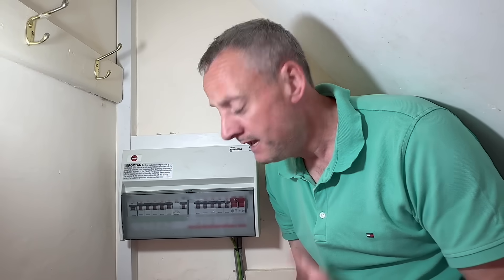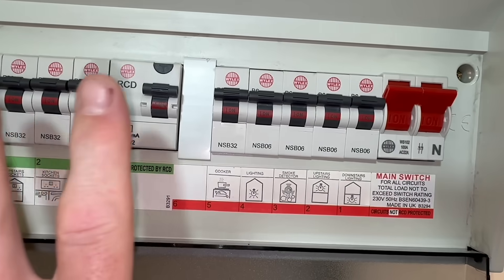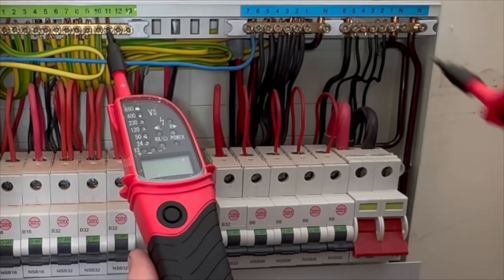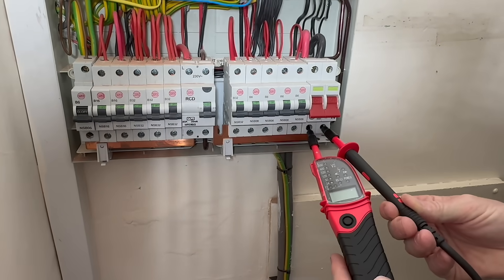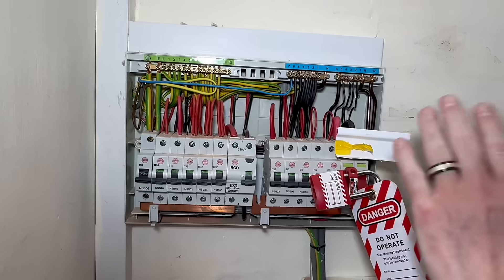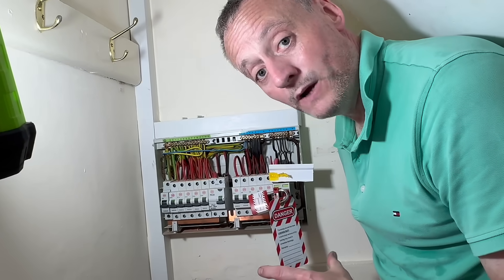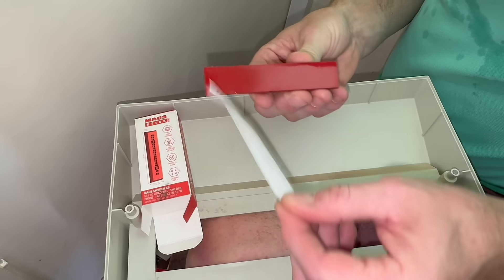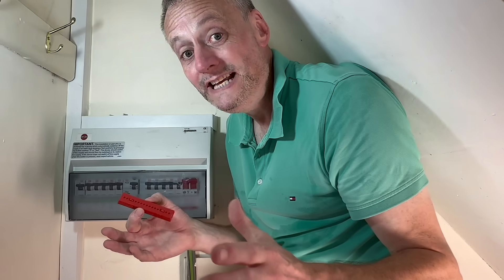£1000 To Change This Plastic Consumer Unit?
In this video, Gary dives into a real-life situation involving an 83-year-old customer who was quoted £1000 to replace her plastic consumer unit. But is that recommendation justified or is there more to the story?

We ask the crucial question:
Are plastic consumer units actually unsafe, or can they still meet today’s standards with the right precautions?

You’ll find out:
👉 How to assess whether a board change is necessary
👉 The importance of context, condition, and installation environment
👉 How we enhance fire safety with a clever addition - the MAUS Stixx Pro

What do you think? Drop a comment and let us know.

Time Stamps ⏱
00:00 This Consumer Unit Is 21 Years Old
01:13 Proving Our Tester Is Working Correctly
02:14 How To Make Sure We Don't Touch Live Parts
03:05 Torquing Up The Connections
03:40 Introducing The MAUS Stixx
04:30 Finishing The Job & Final Thoughts
04:45 Does Your House Need a Rewire?